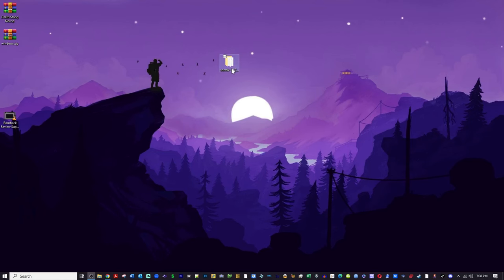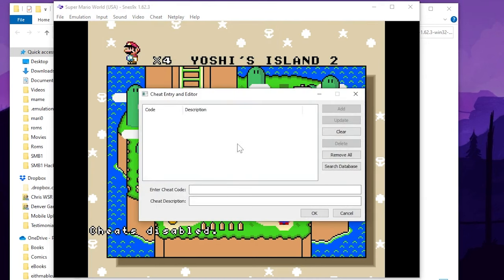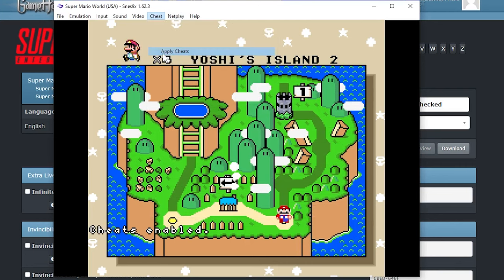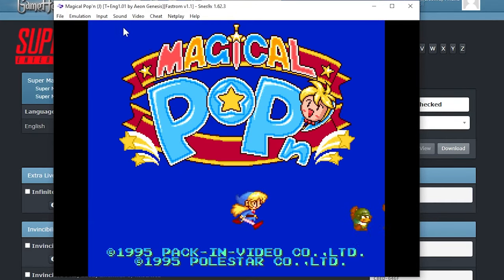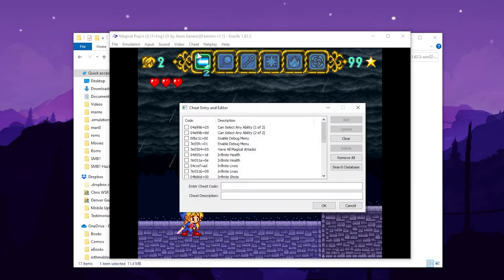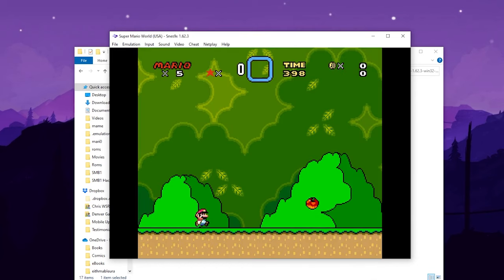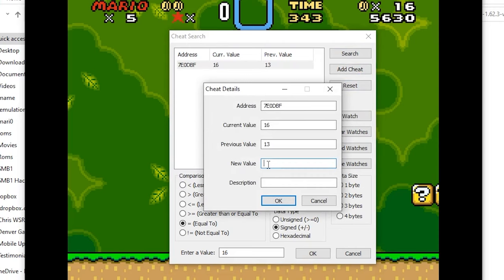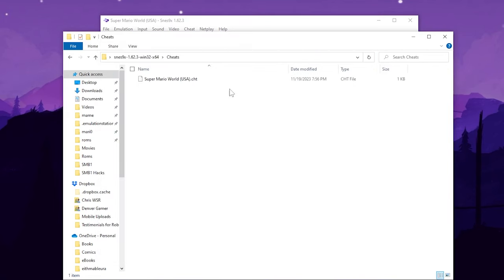SNES9X - Loading Cheat Codes Guide & Tutorial (version 1.62.3)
SNES9X - How To Add Cheat Codes Guide & Tutorial

👾 In this tutorial, I will dive deep into the world of cheat codes for the SNES9X emulator. Whether you're a seasoned gamer or just starting your journey, these cheat code methods will elevate your gaming experience to a whole new level.

🎮 Video Highlights:

Method 1: Search the Database 🔄 - This is the easiest approach to loading cheat codes into SNES9X. Follow along step by step to enhance your gameplay effortlessly.

Method 2: Manual Game Genie Codes 🌐 - A little more tedious, but you can add any code manually.

Method 3: Cheat File Integration 📁 - Explore the power of cheat code databases. Learn how to seamlessly integrate pre-existing cheat code files into your SNES9X emulator.

🔥 Bonus Method: Create Cheats from Scratch ✨ - Unleash your creativity! Join me in a special bonus section where I will guide you through the process of crafting your own par codes from scratch. Make your gaming experience unique!

📌 Important Notes:
Make sure to back up your game saves before attempting any cheat code modifications.

***This video is for educational purposes only, so that the consumer may experiment with the Super Nintendo and create new variations of play, for personal enjoyment, without creating a derivative work.  Piracy is illegal, and so is downloading roms from the internet.  You must use legally obtained copies of your physically owned games.***